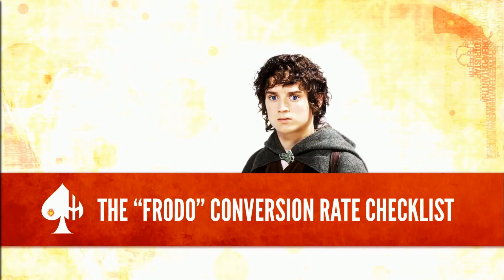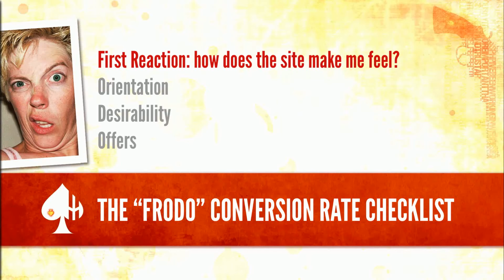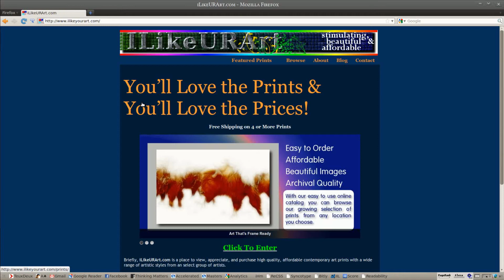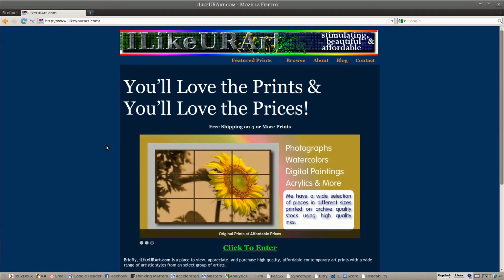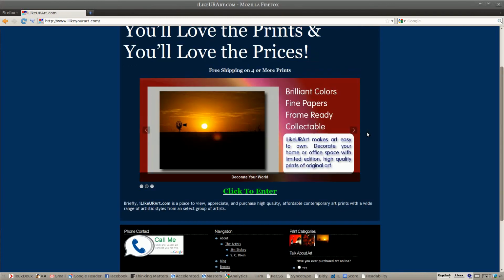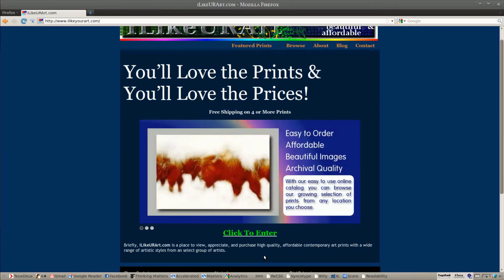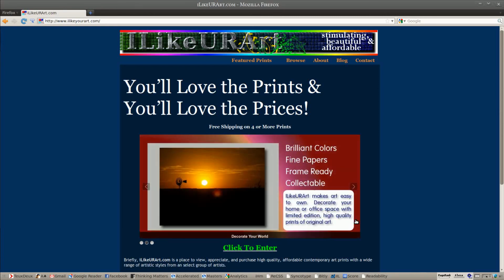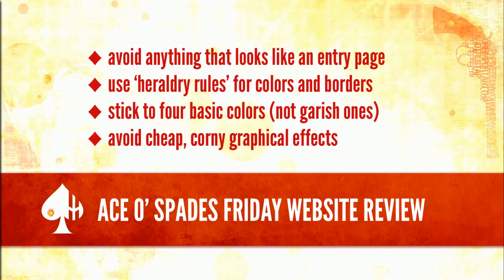Entry pages, and other abominable mistakes that evoke strongly negative first reactions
I look at how important it is to make a good first impression with your site...and how to completely screw this up.

If you're interested in learning all you need to know about designing the perfect website for your business (or someone else's), check out my course on how to turn visitors into customers using tested direct-response marketing principles

And to sign up to receive the Ace o' Spades emails every weekday (except Monday, because who loves Mondays?) go